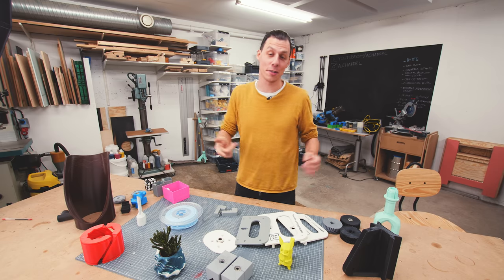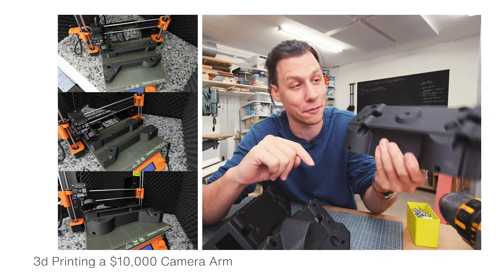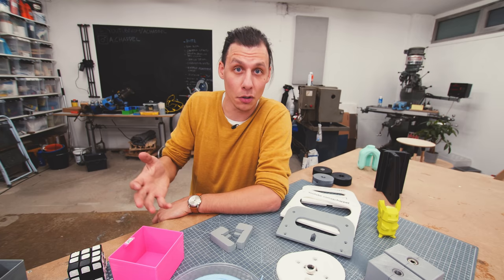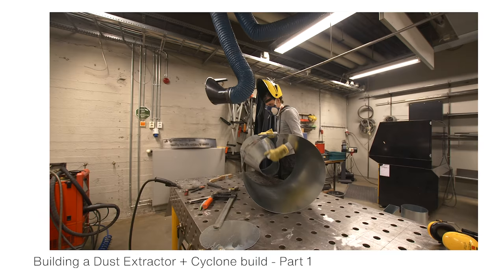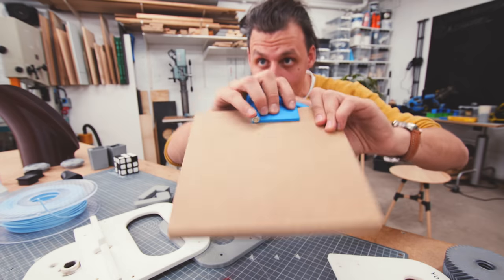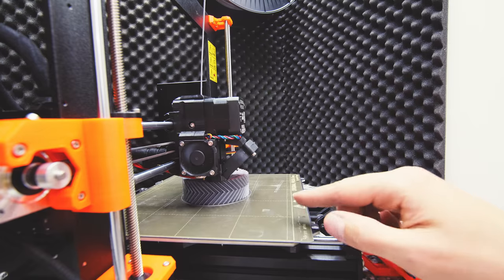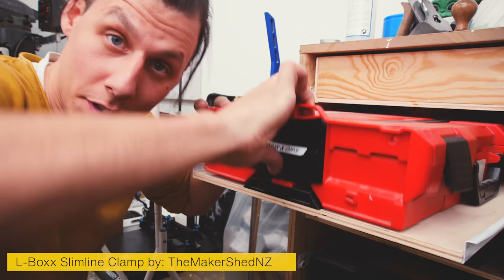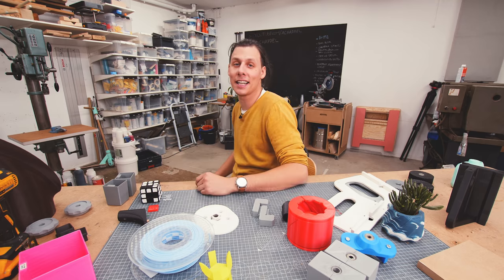Is 3d Printing Useful?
Is 3d printing useful? Let's talk about some of the challenges and what makes it so great.

All of my designs and 3d files can be downloaded